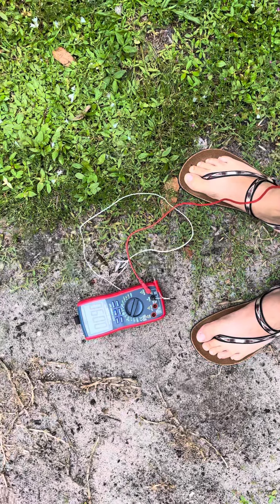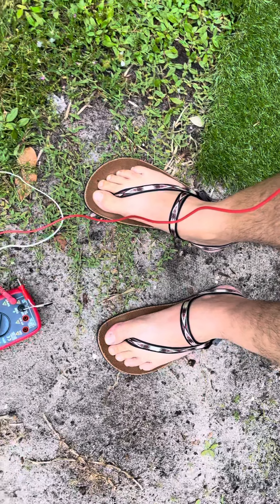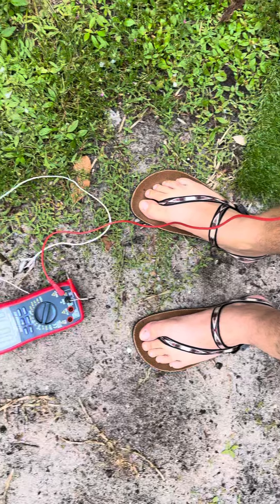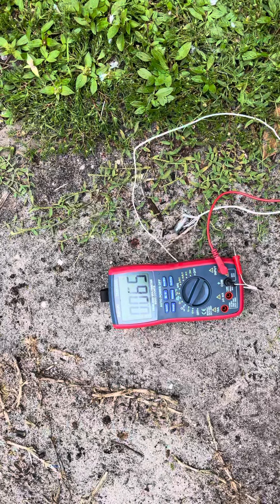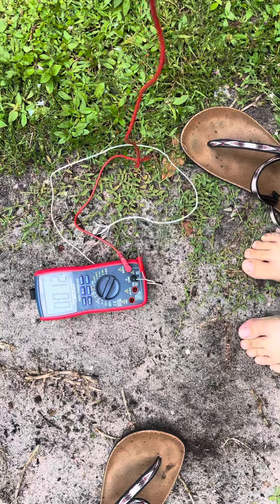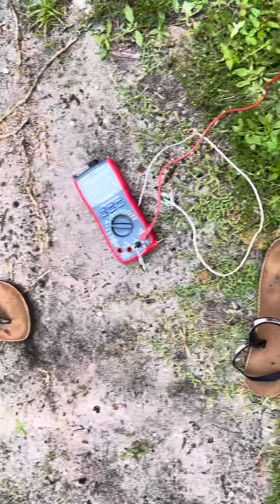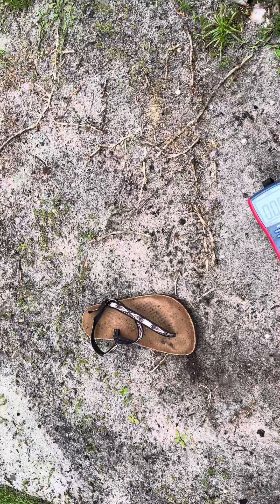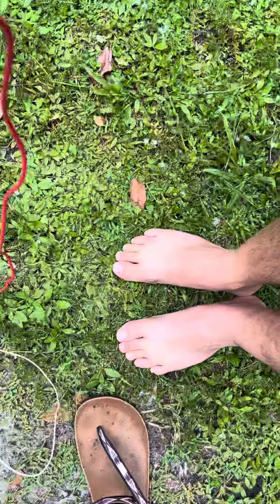Earth runners Circadian Sandals EXPOSED!!!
They don’t work or I just got a bad one.